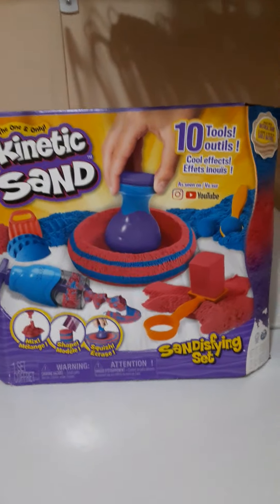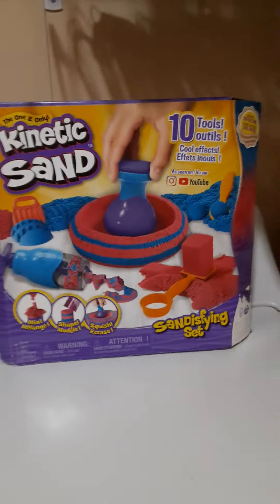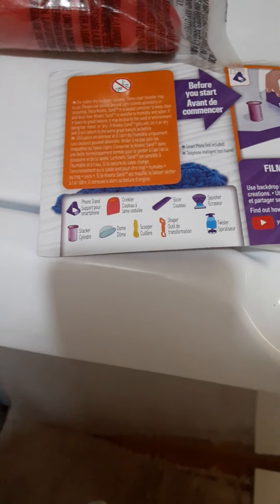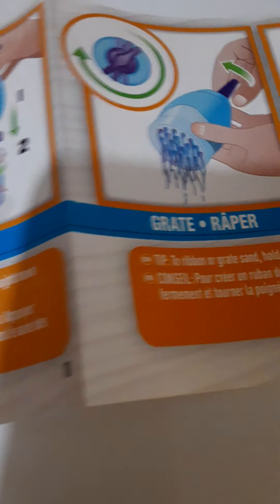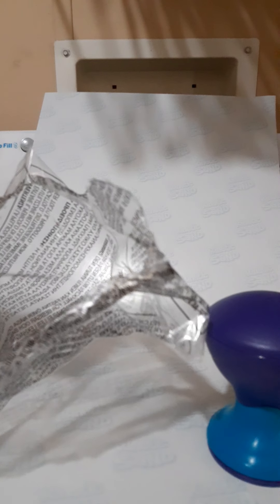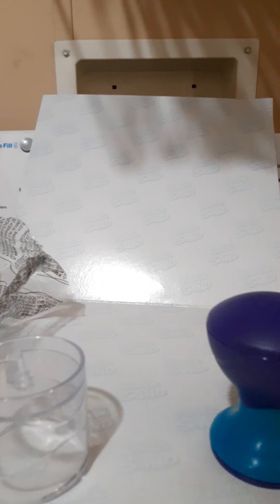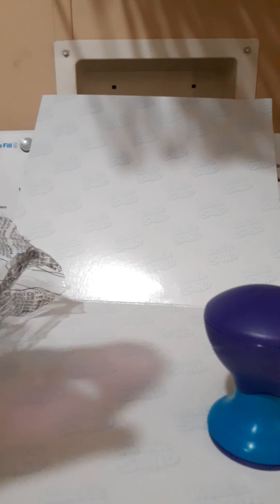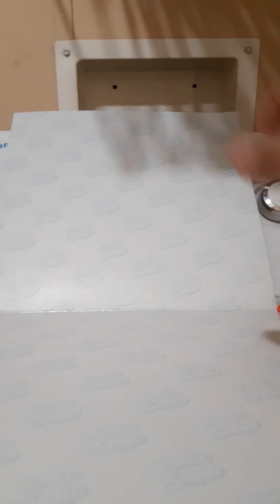part 1 of 3 kinetic sand video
okay guys this is what happened guys so basically the first time I ran out of memory. The second time.My friend called me.The third time while I didn't make a fourth one so that's it guys.